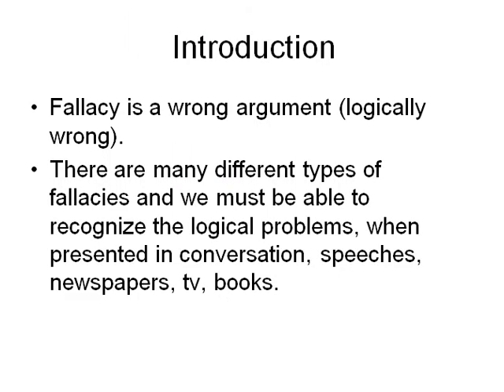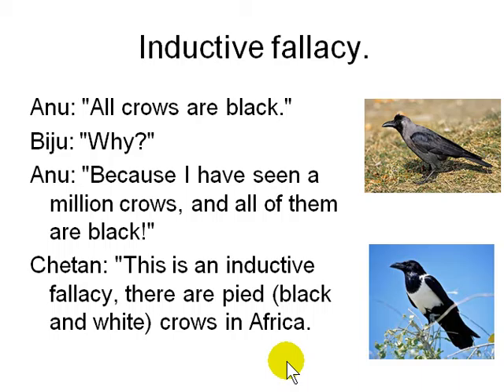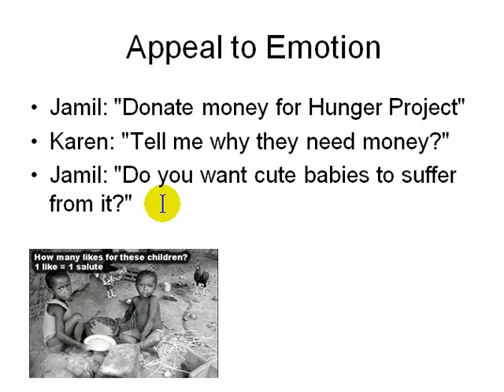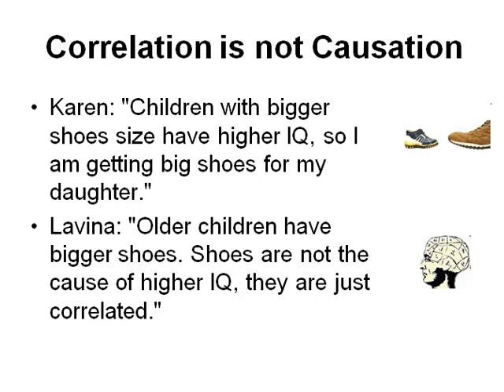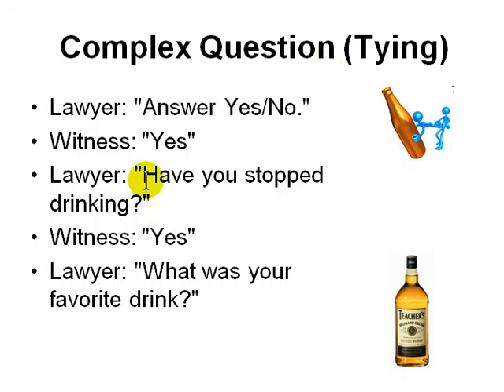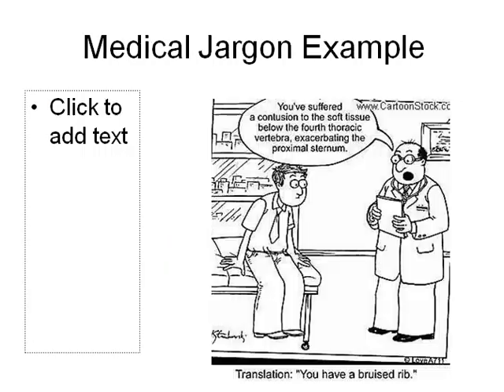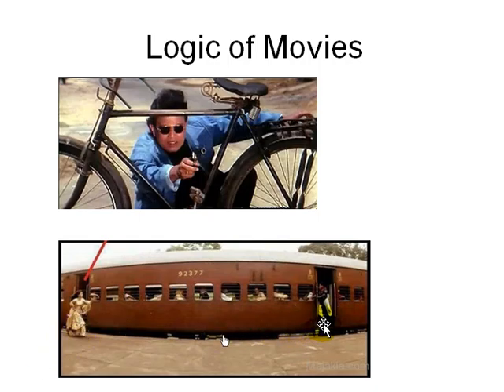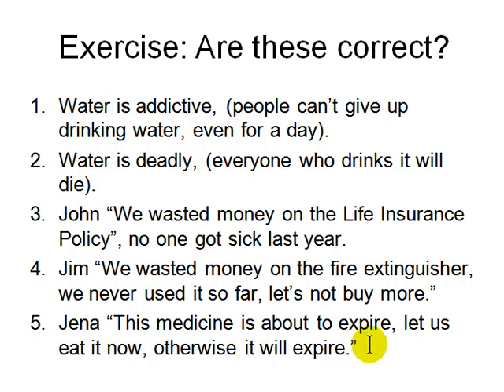catching fallacies (bad reasoning) in critical thinking, part 1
understanding bad logic (fallacies) in critical thinking, part 1